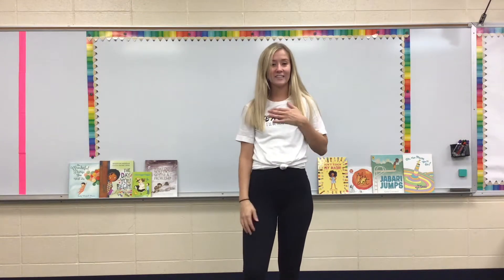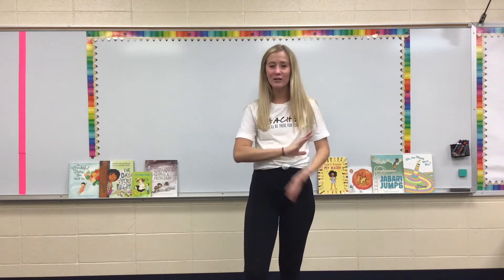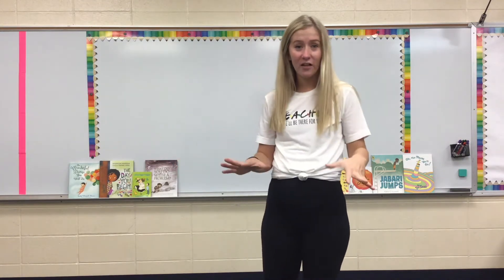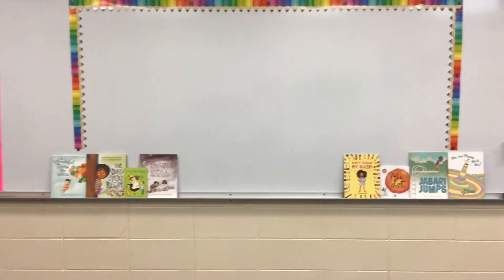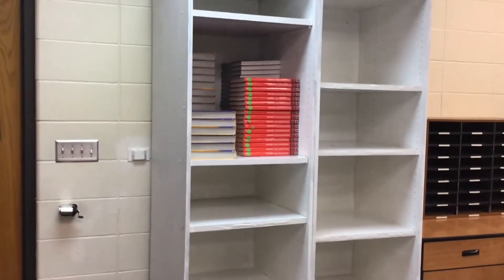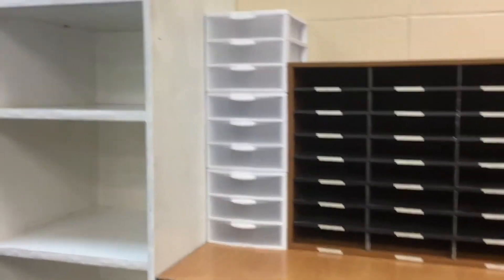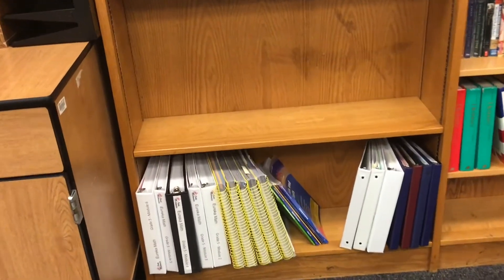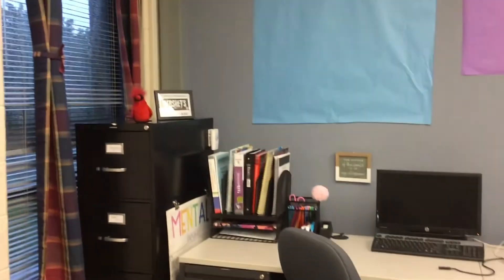WELCOME TO MY CLASSROOM